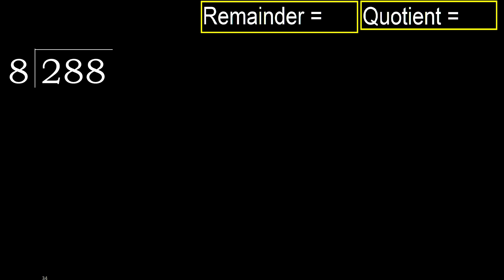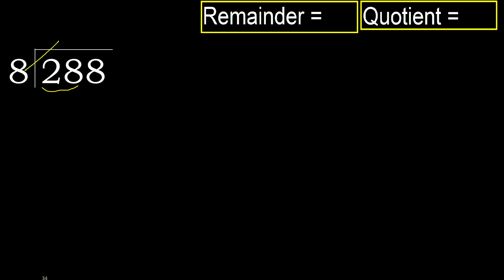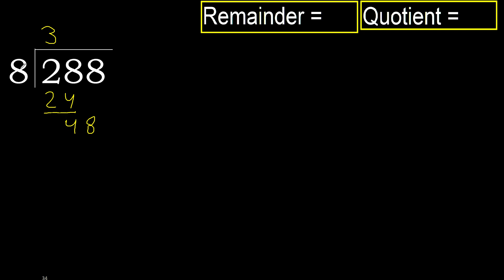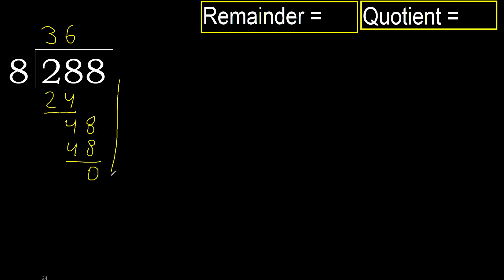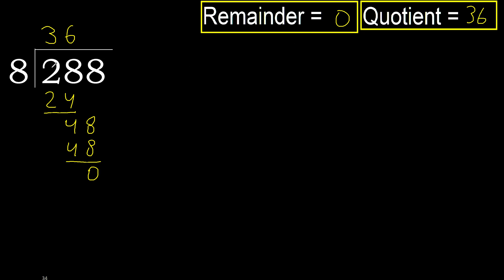Divide 288 by 8 , remainder . Division with 1 Digit Divisors . How to do